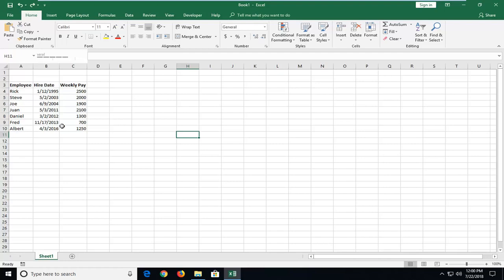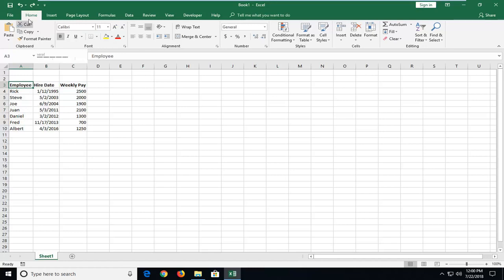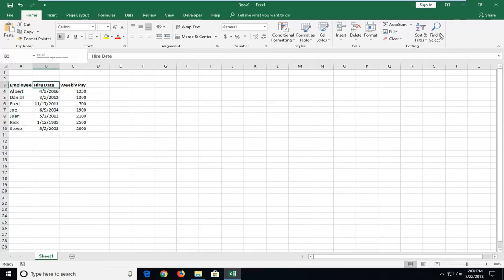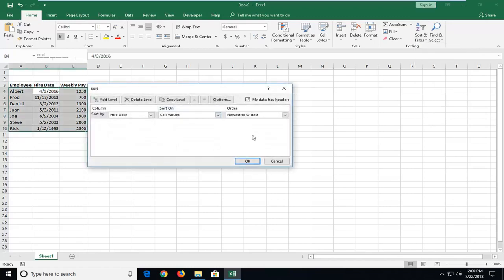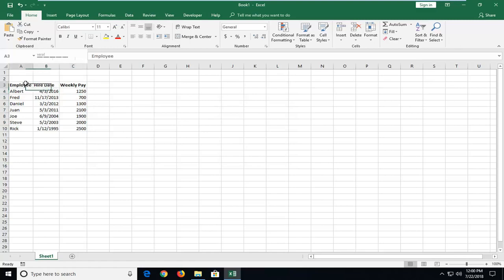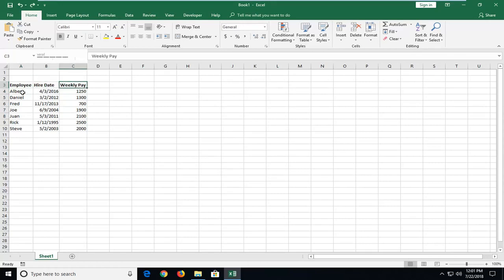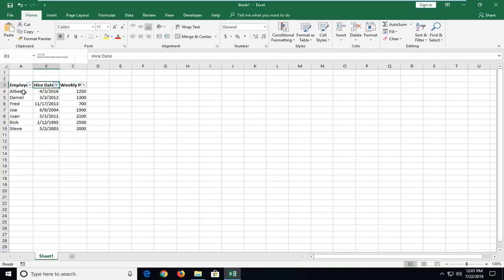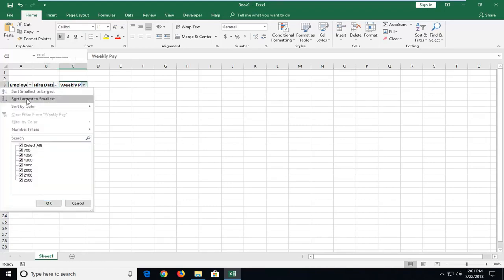Excel 2019/2016/2013 - Sorting Data In Single Columns And Whole Tables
Sorting Data In Single Columns And Whole Tables In Excel.

As you add more content to a worksheet, organizing this information becomes especially important. You can quickly reorganize a worksheet by sorting your data. Content can be sorted alphabetically, numerically, and in many other ways

In Excel, you can quickly sort your data by using the A-Z and Z-A Sort buttons on the Ribbon's Data tab. But, be careful, or one column may be sorted, while others are not.

You can sort a table in Excel using any of the fields available. Sorting is one of the main reasons that you create tables in Microsoft Excel. It allows you to easily organize information in the table records. By default, Excel can sort alphabetically or numerically in either “ascending” (A-Z, 1-9) or “descending” (Z-A, 9-1) order. By default, you sort a table in Excel from top to bottom. However, you can also sort from left to right, if necessary. You can sort a table in Excel by the values within a single column. You can also sort a table in Excel by the values within multiple columns.

When you sort a table in Excel, you must choose the field to use to sort the data. You must also choose the order used to sort the data. For example, if you primarily sorted a table by the “LastName” field, there might be multiple entries with the same last name. That is when applying a secondary sort, by the “FirstName” field, for example, can help. The secondary sort ensures recording sorting in alphabetical order by last name, then by first name.

To sort a table in Excel by a single column, click into a cell within the column by which to sort the data. Then click the “Data” tab in the Ribbon. Then click either the “Sort A to Z” or “Sort Z to A” buttons in the “Sort & Filter” button group. Doing this sorts the table in either ascending or descending order by the column’s values.